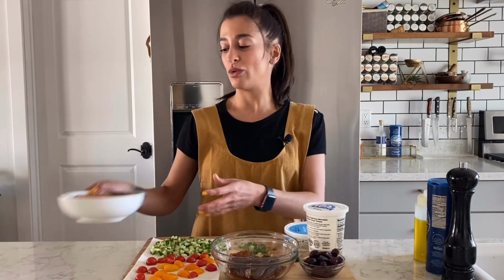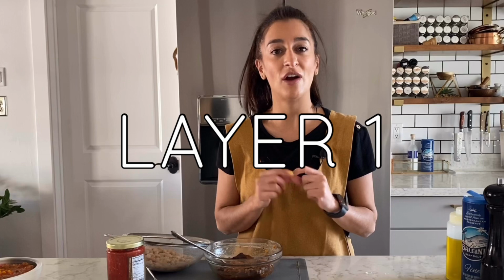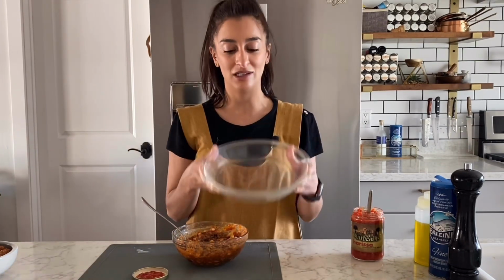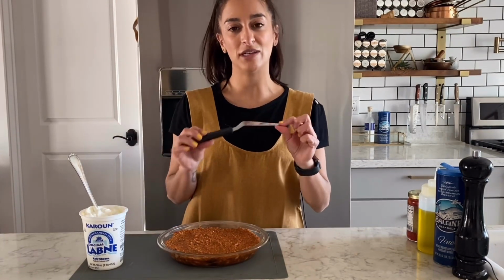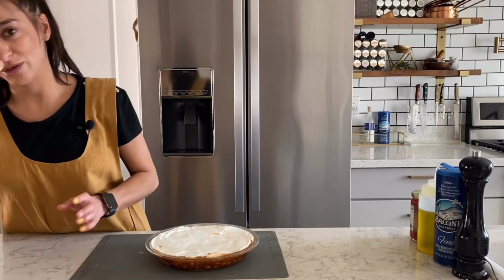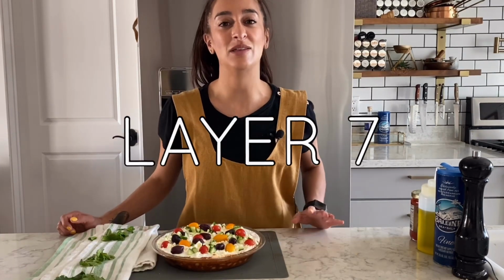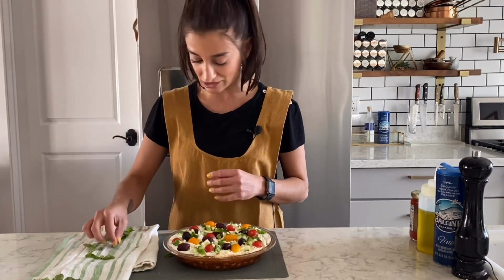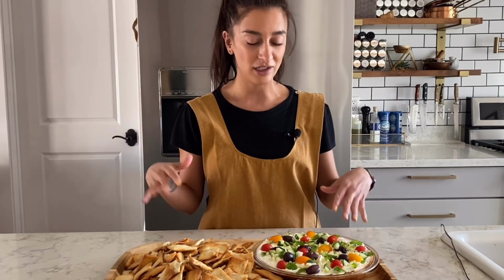Seven Layer White Bean Muhammara Dip - GAME DAY EATS!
Super Bowl Party? Pot Luck? Where there's a party this dip is sure to please! MAKE IT.  Trust me.

7 Layer White Bean Muhammara Dip
Serves 6 or more as an appetizer

15 oz White/Cannellini beans
2 Tbs Harissa
1 tin Trader Joes Eggplant in Tomato (optional)
1.5 C Muhammara – Recipe Link here:
16oz Labne
2-3 tbs Crumbled Feta
¼ C Kalamata Olives
2tbs Diced Cucumber
½ C halved cherry tomatoes
Fresh Herbs – mint, basil, cilantro, etc
Pita Chips, crackers or tortilla chips and vegetables for serving

Make Muhammara and set aside.  Dice cucumber and tomatoes and drain on a paper towel. Set aside.
In a small bowl, combine white beans, eggplant (if using) and harissa.  Season with salt and pepper if necessary. Set aside.
In a shallow rimmed 9” round dish, layer white bean mixture then muhammara.  Follow with Labne making sure not to mix the muhammara with the labne.  Use an offset spatula to spread evenly on the dish.  Layer with feta crumbles, then olives, cucumbers and tomatoes.  Top with fresh herbs and serve with Pita Chips, crackers, tortilla chips, vegetables etc.  Enjoy!